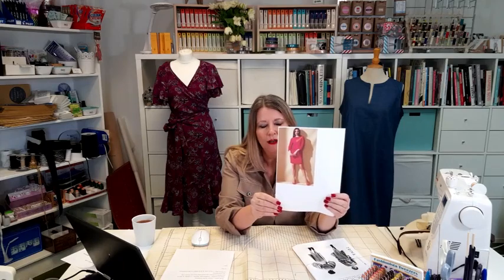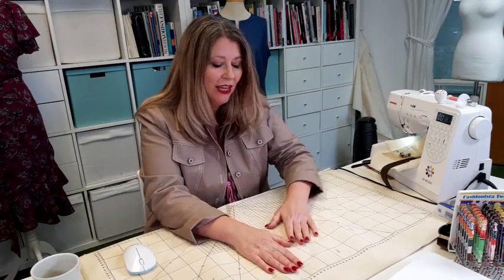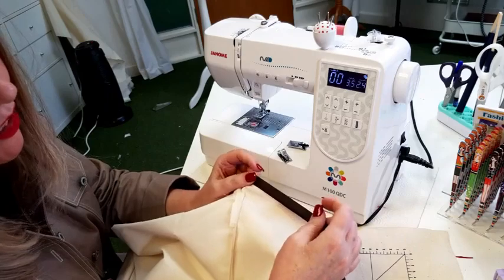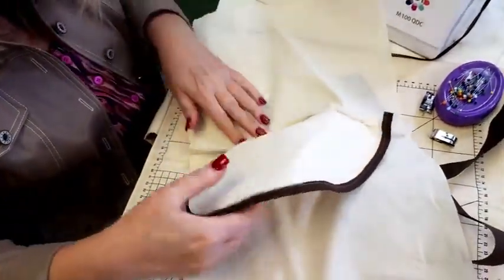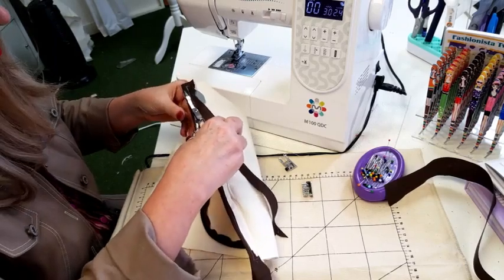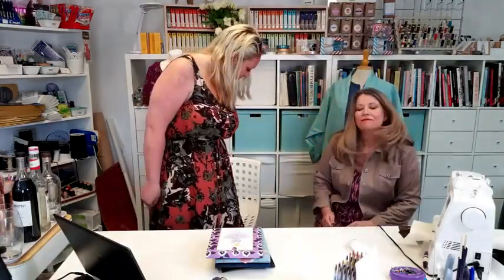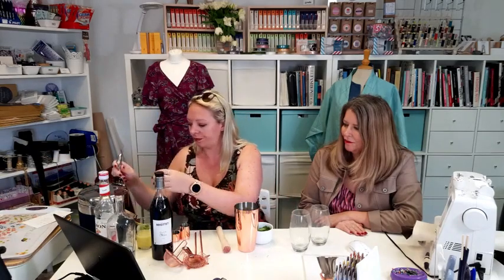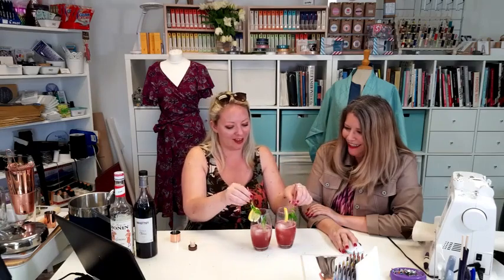Friday Catch Up 24th April 2021 - In Seam Pocket with Hong Kong Binding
While the Midhurst Sewing Room was closed during the Lockdown we kept in touch with everyone with our Facebook & Instagram Live every Friday.

A chance to chat and catch up with Sewing News and share a few sewing tips too :)

This week we catch up on sewing news and I demonstrate how to add and inseam pocket to as seam that is finished with Hong Kong binding - to go straight to the demonstrations go to 38.56

Workshops are held at The Midhurst Sewing Room; details can be found on our

During lockdown we have filmed online workshops which can also be found on the website - you can also book an online 121 with Claire if you need any advice on your Sewing Projects

On the Dress Form
Pattern: from The Tunic Bible

Amy's Classic Basil Bramble Sling
60ml Gin
15ml Creme de Muir
15ml Sugar Syrup
45ml Lemon Juice
7 basil leaves (squash in the shaker before adding other ingredients)
Ice
Shake until cold
Double strain into a glass and garnish with basil & lemon